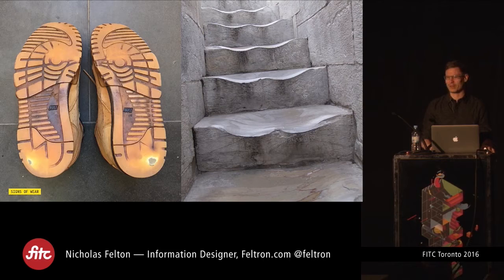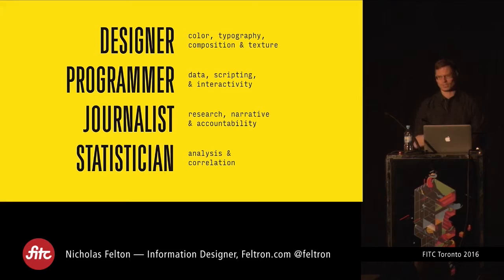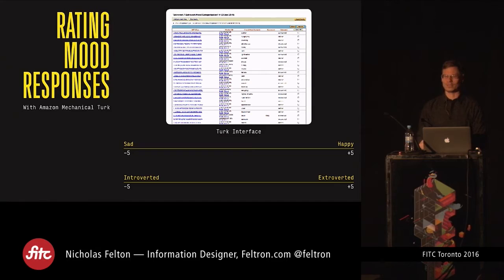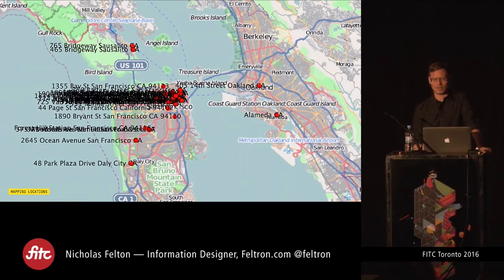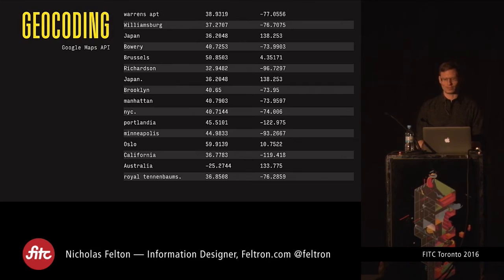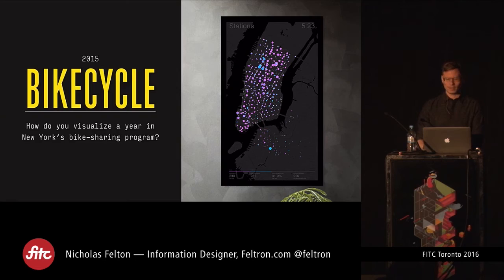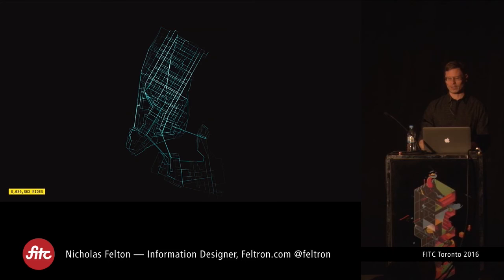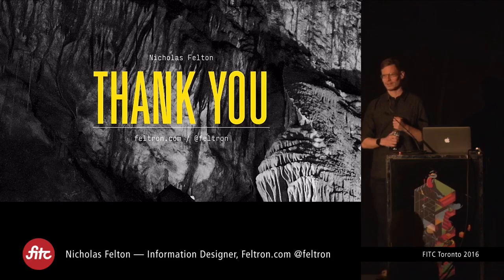Nicholas Felton — Accumulations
For the past decade, Nicholas Felton has methodically captured and shared his life in a series of projects collectively known as the Feltron Annual Reports. These reports apply data visualization techniques to the age-old concerns of the journal and have contributed to the current field of lifelogging. In this talk, Nicholas will share his methods for data collection as well as his narrative and design concerns while creating his reports.

Nicholas Felton
Information Designer, Feltron.com